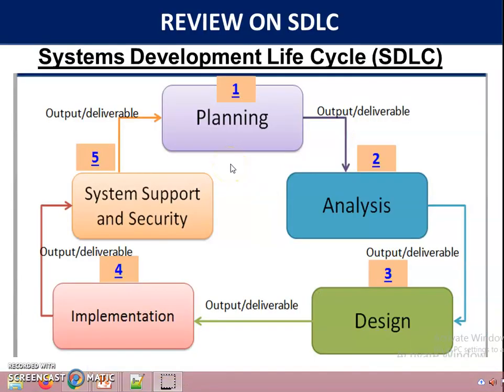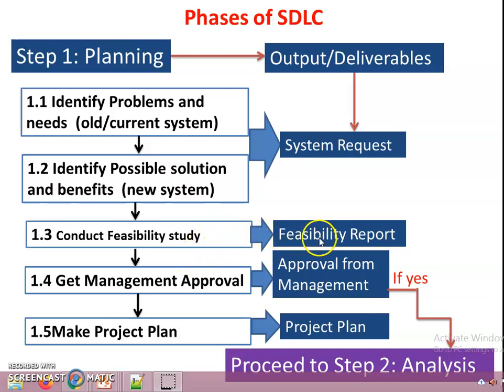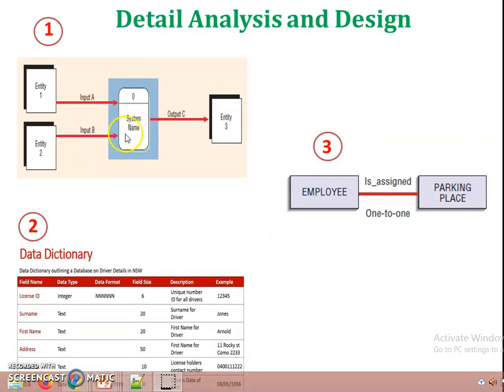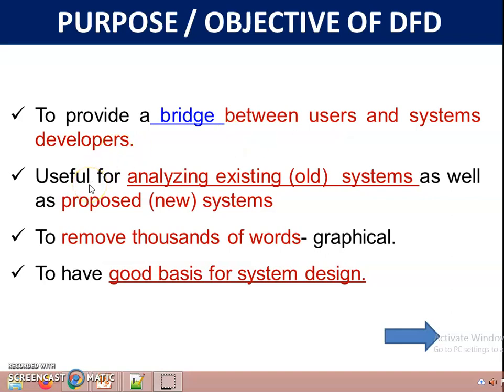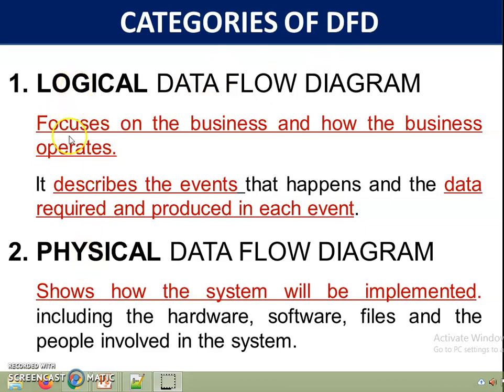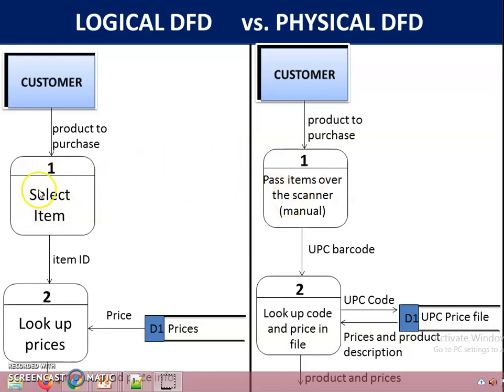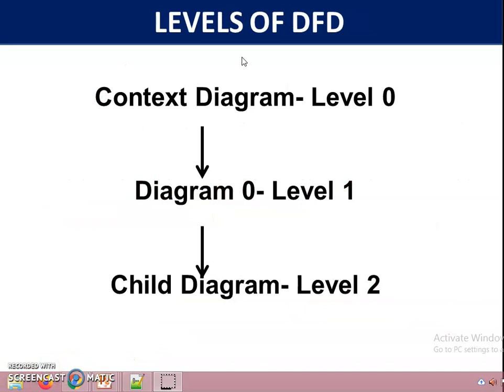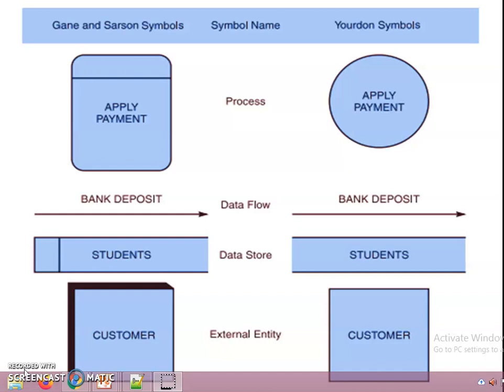How to create a Data Flow Diagram Part1